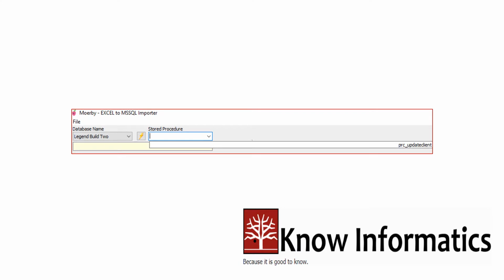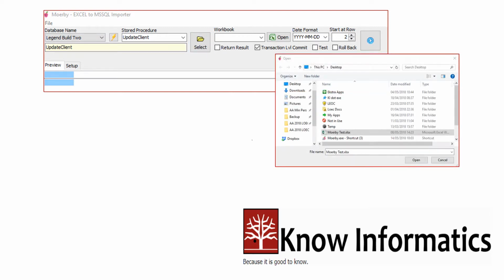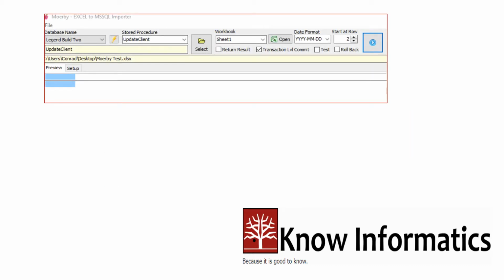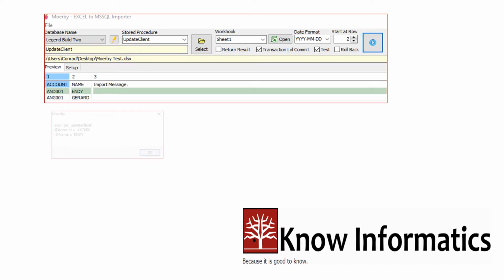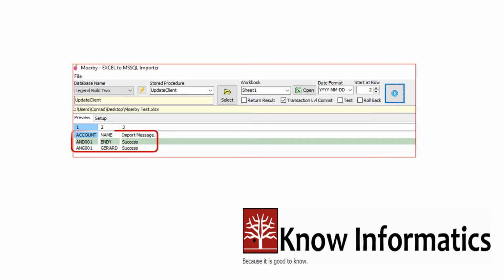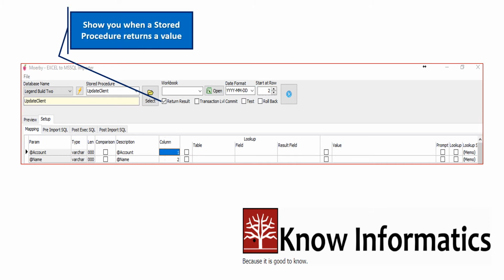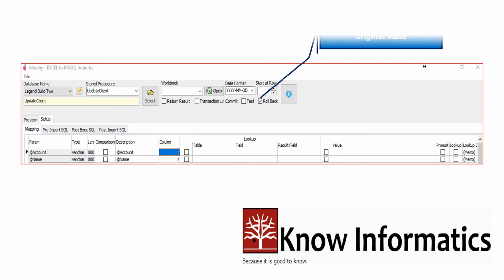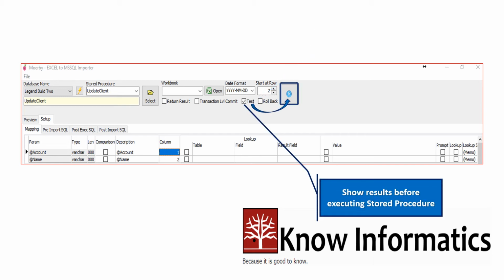Moerby - Guide for the End User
Making bulk changes, in Pastel / Evolution. Moerby is a SQL tool that allows you to map Stored Procedure Parameters to Excel columns, that in turn allows a user to import and/or process data from an Excel spreadsheet into your Company database.